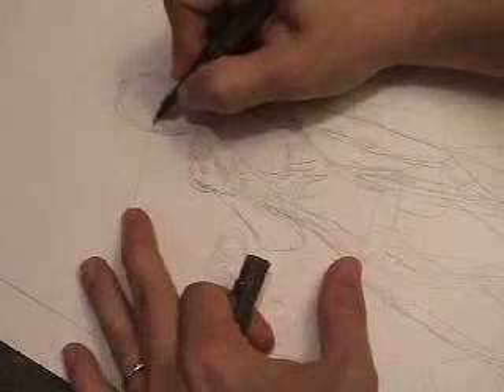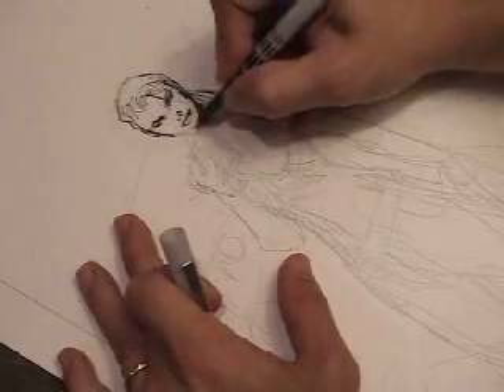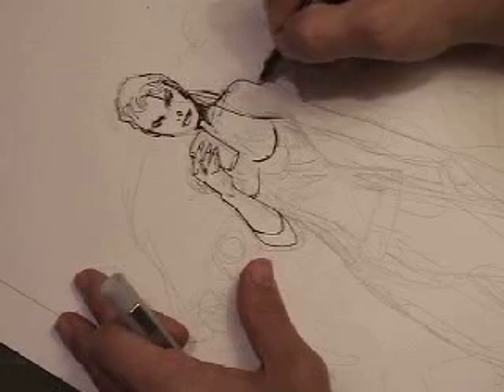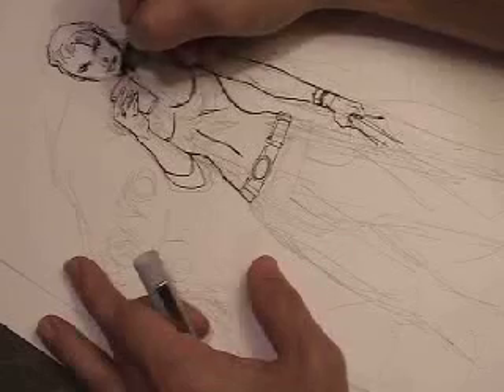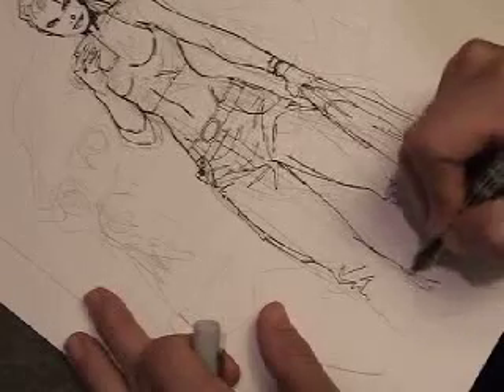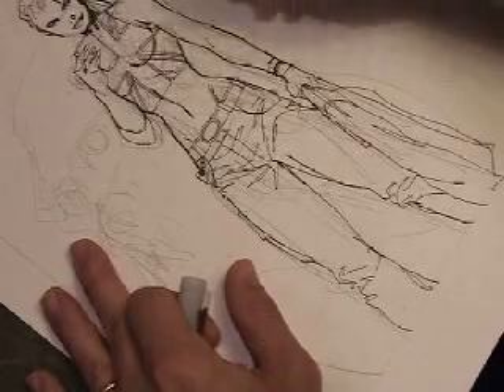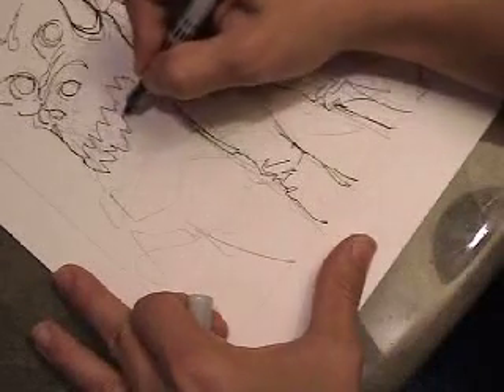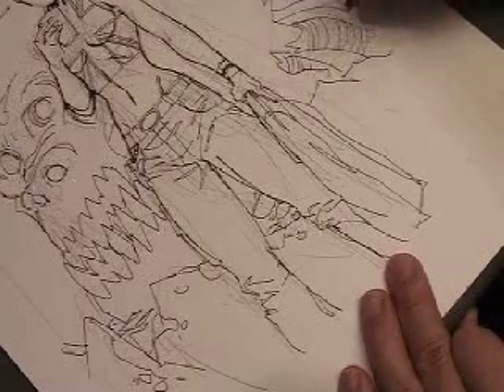Jim Lee Sketch Vid Part 2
Part 2 of the video. More of Jim Lee's process. This is the start of the inking.